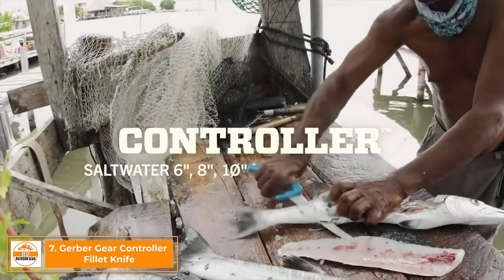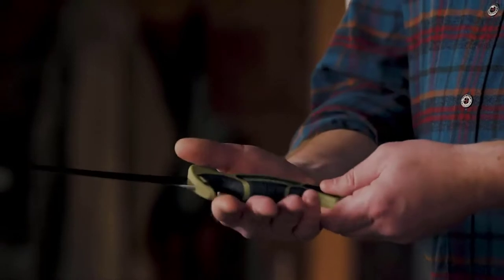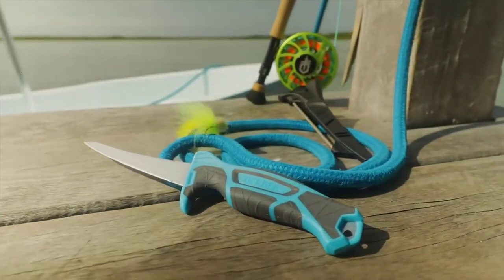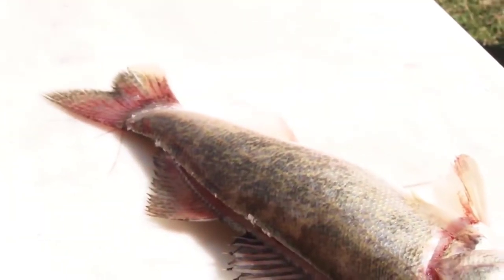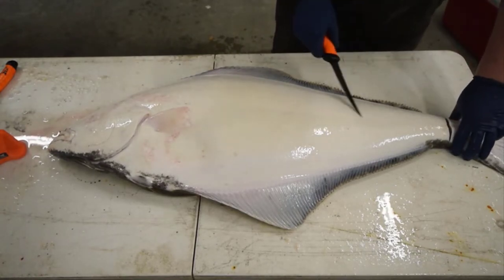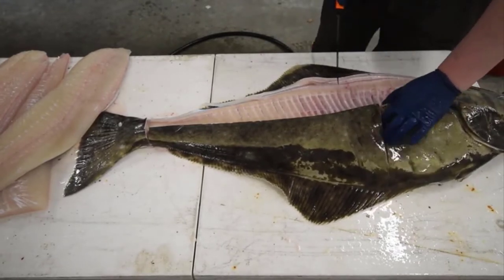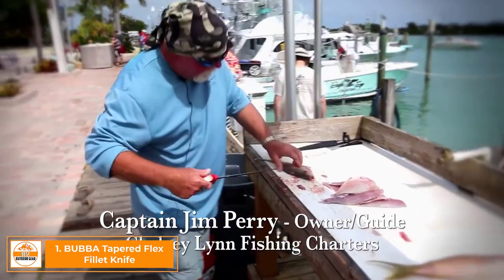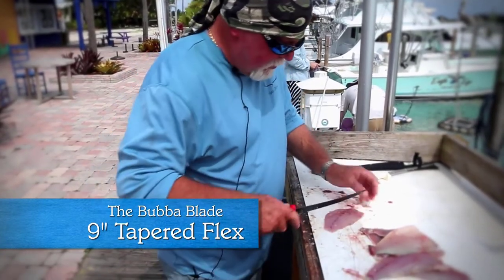Best Fish Fillet Knives in 2024 - Top 7 Best Fillet Knife for Fishing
These are the Best Fish Fillet Knife in 2024 based on Price, Durability, Performance, and more.

🟩 7. Gerber Gear Controller Fillet Knife

🟩 6. Rhinoreto Fish Fillet Knife

🟩 5. Rapala Heavy Duty Electric Fillet Knife

🟩 4. Morakniv Fishing Comfort Fillet Knife

🟩 3. KastKing Fillet Knife

🟩 2. ZHENDUO Fishing Fillet Knife

🟩 1. BUBBA Tapered Flex Fillet Knife